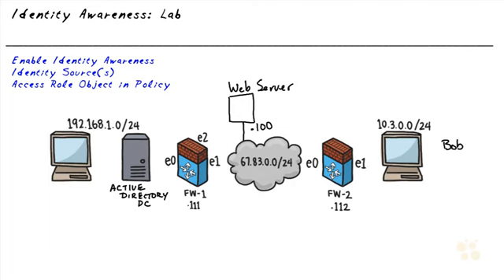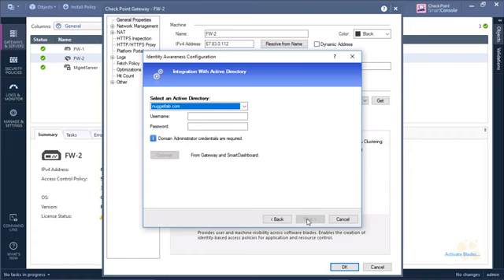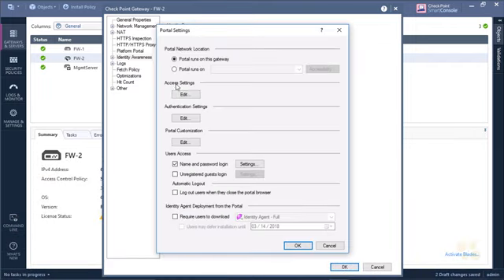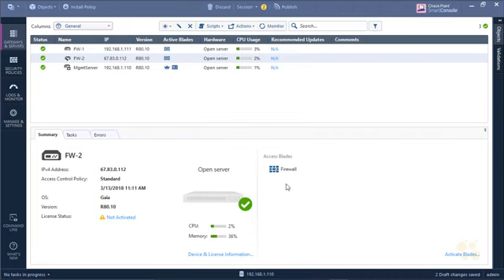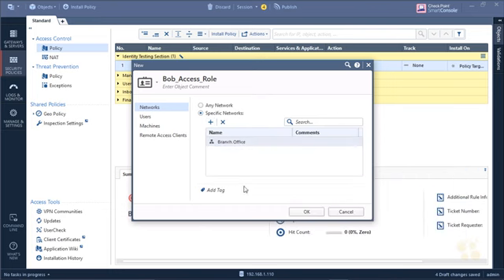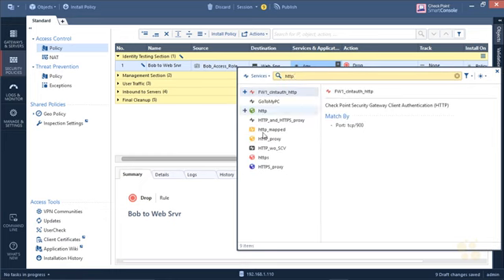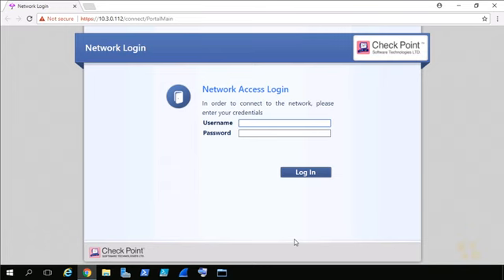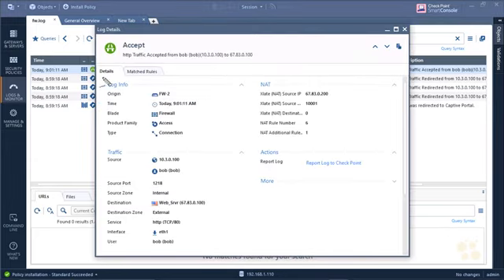40 Check Point CCSA R80 Advanced Firewall Features Identity Awa 1